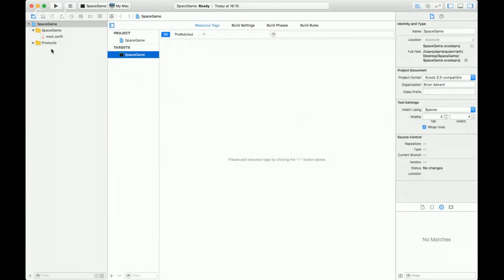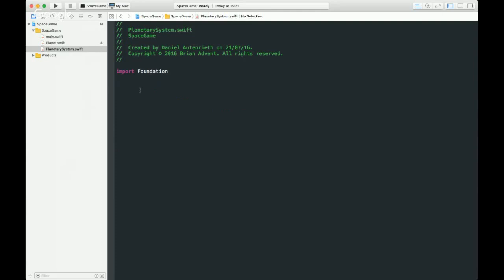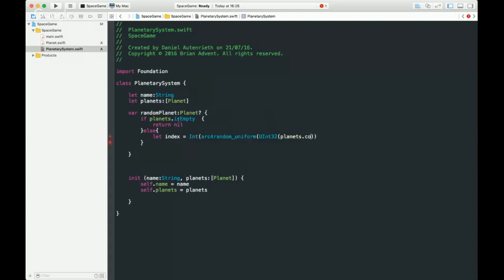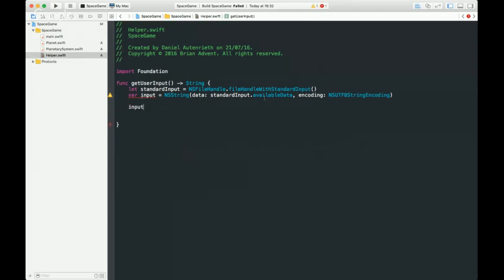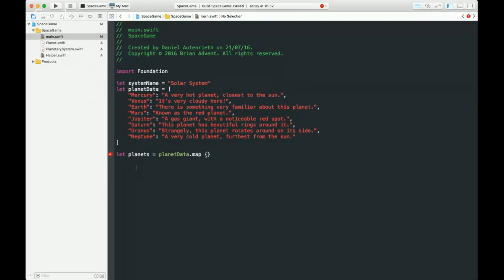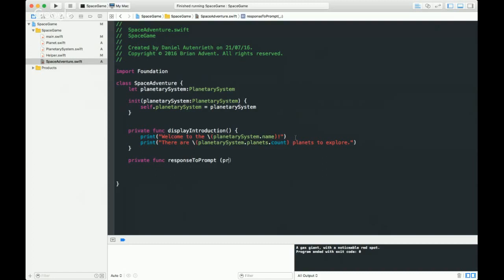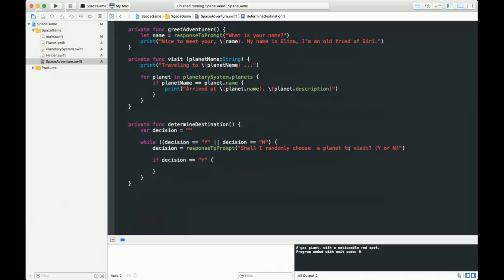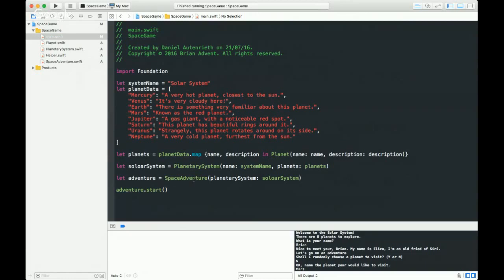Live Stream: Introduction to Object Oriented Programming with Swift Part 2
Learn the basics of Object Oriented Programming in Swift and create a simple text based console game.

This video is part of a Nooma.tv class on becoming an iOS Developer. See all live stream recording here: